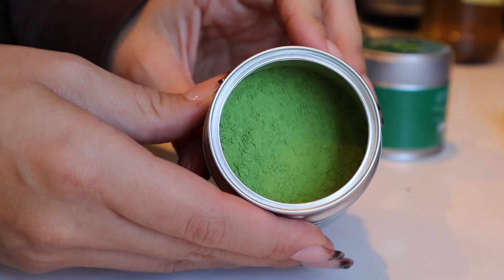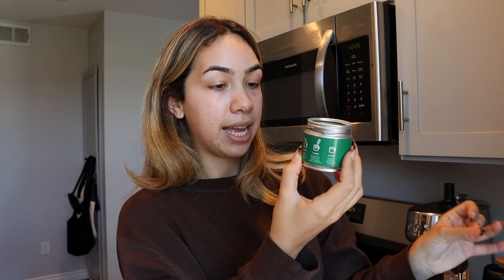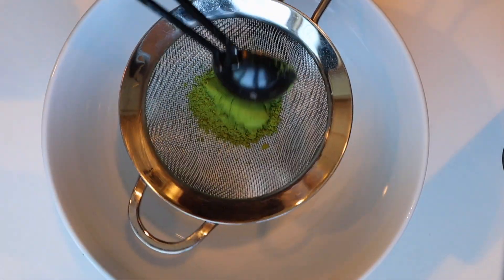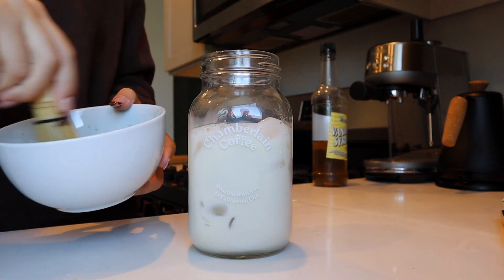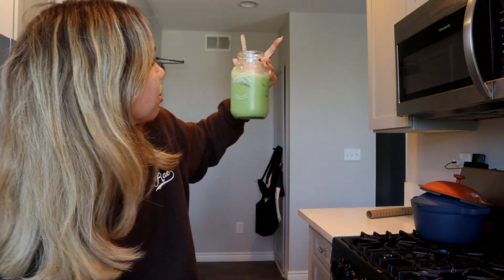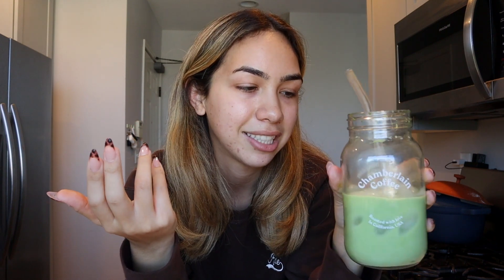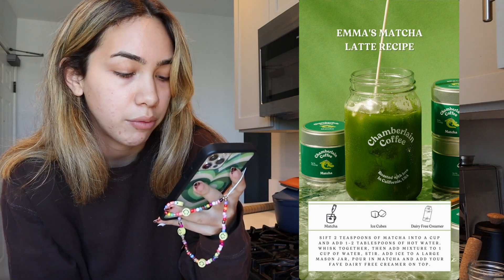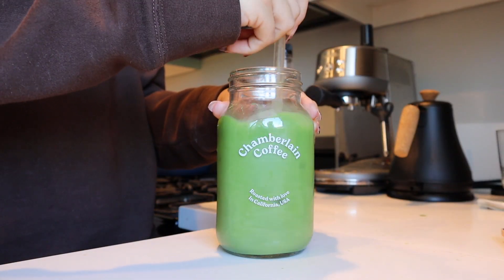chamberlain coffee's matcha review